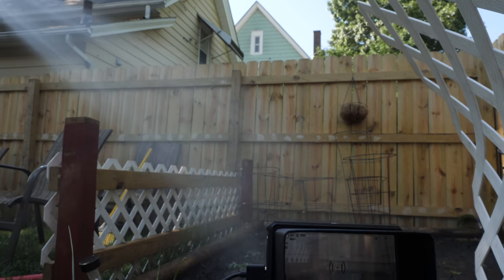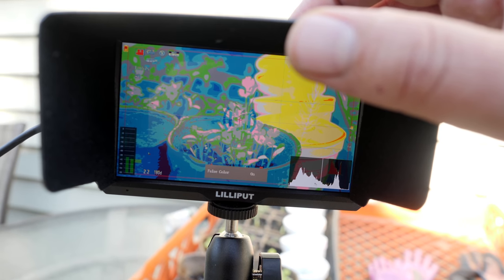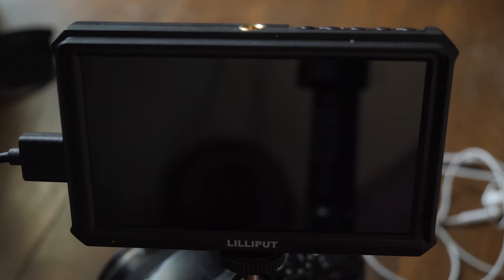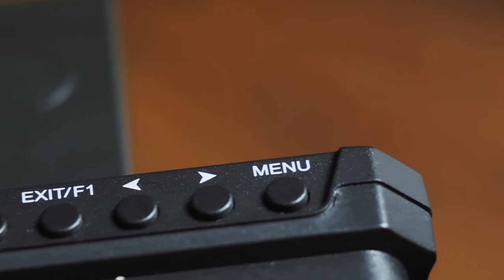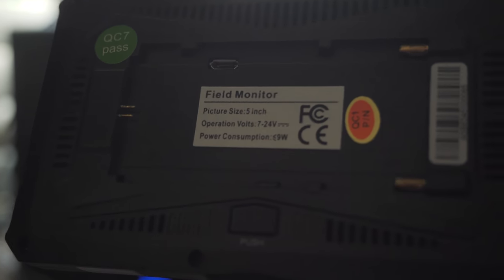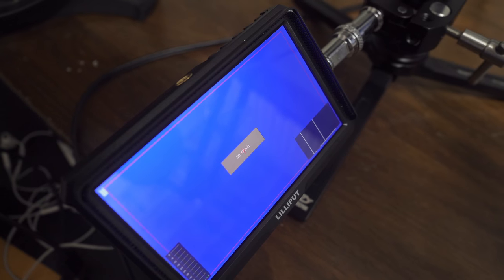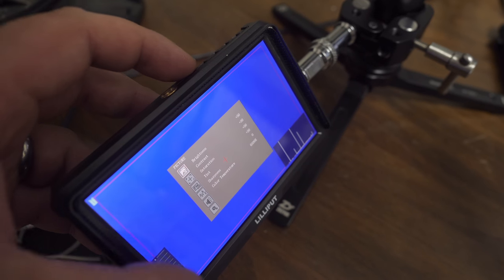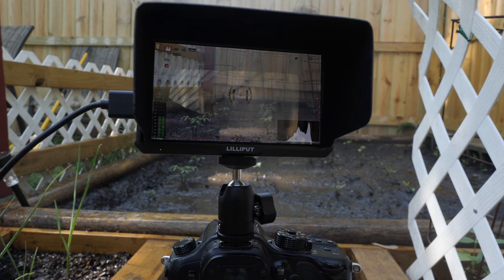LILLIPUT A5 Monitor - Tiny 5 inch w/ 4K Support, headphone jack, lightweight